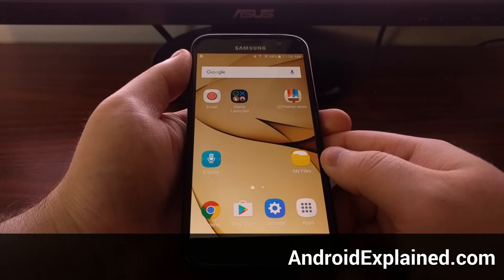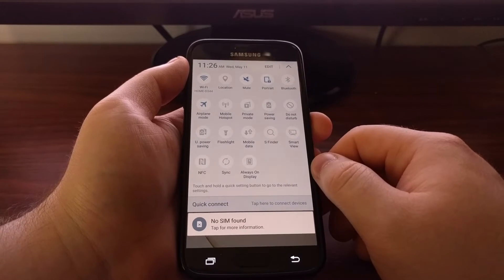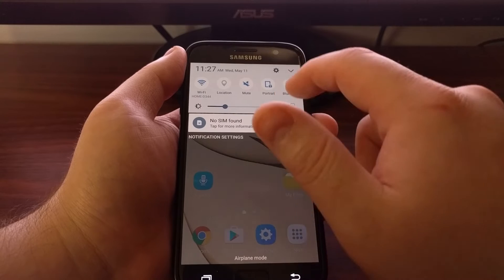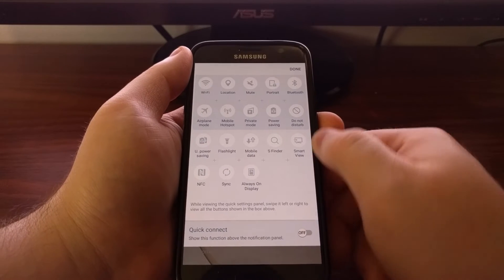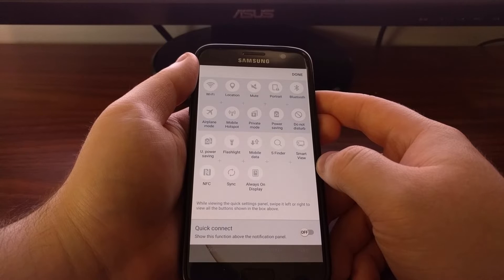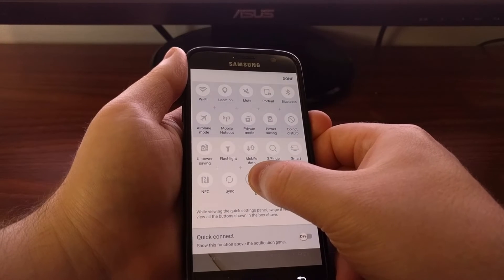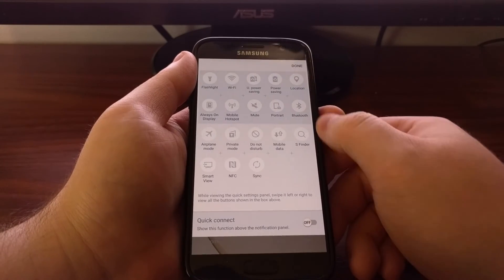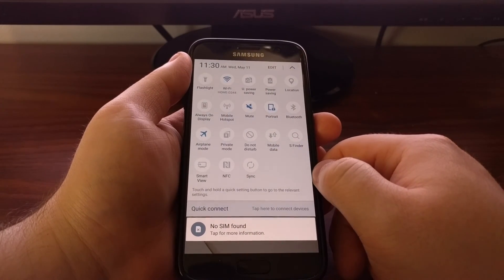Galaxy S7 Quick Settings Panel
Today  I want to show you how the Quick Settings panel works on the Galaxy S7 and S7 Edge, and how to customize it to fit your own usage.